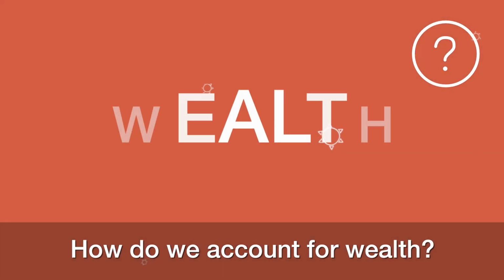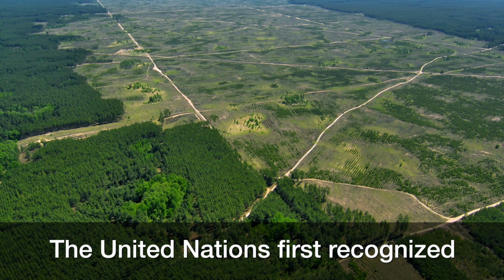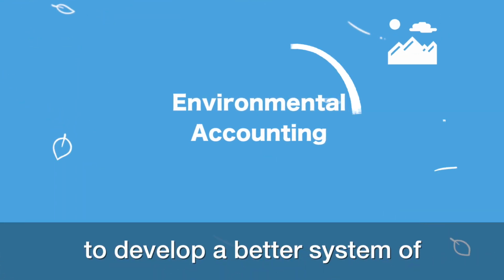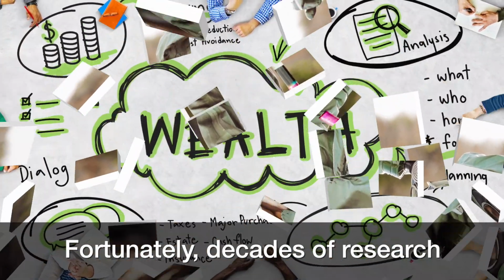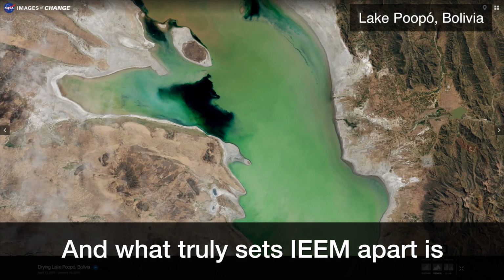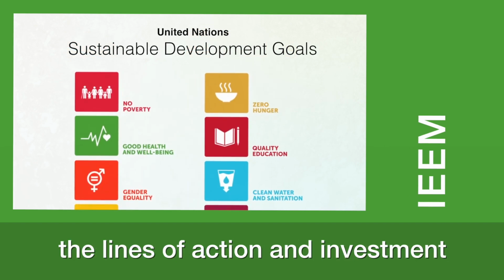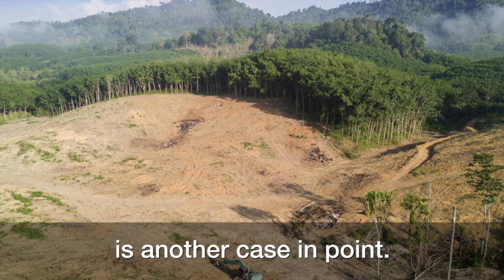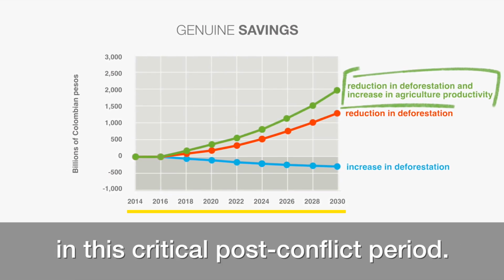How do we account for wealth? Measuring the environment’s contribution to wealth and well-being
How do we account for wealth? Natural capital accounting broadens our standard measures of economic performance by taking stock of the very foundation of wealth- a nation’s environmental resources.

At the Inter-American Development Bank we work to improve lives in Latin America and the Caribbean.